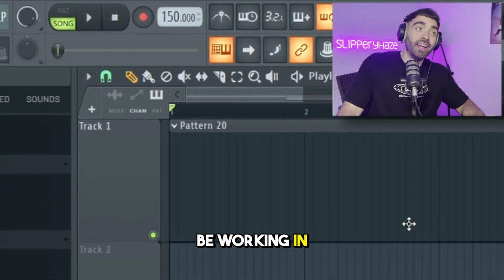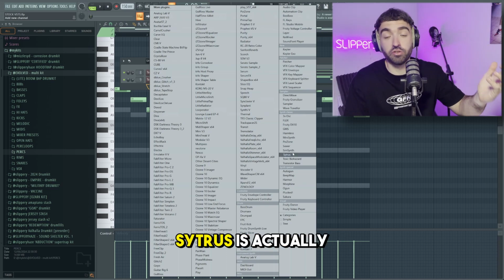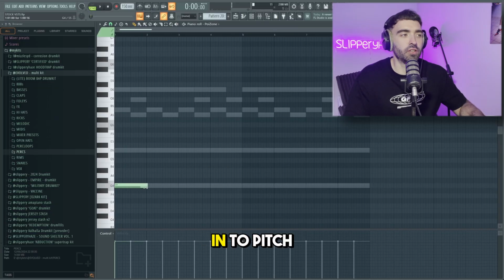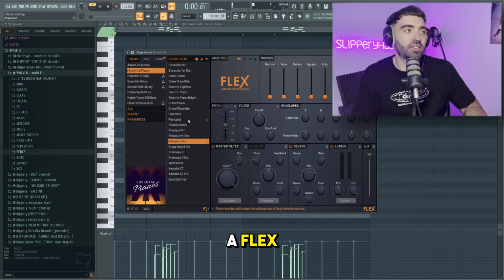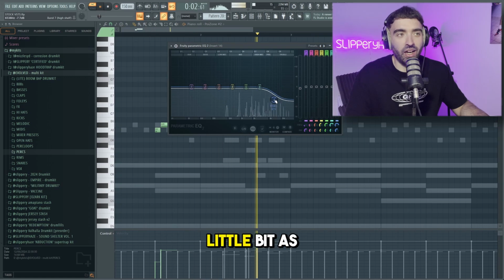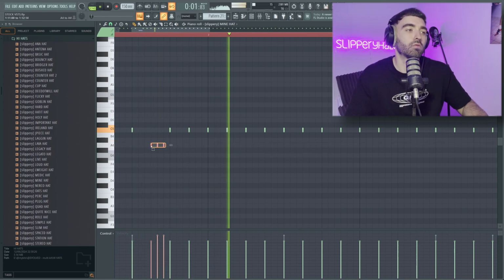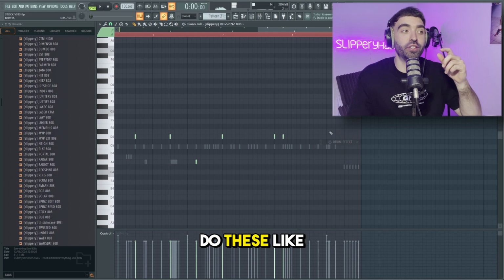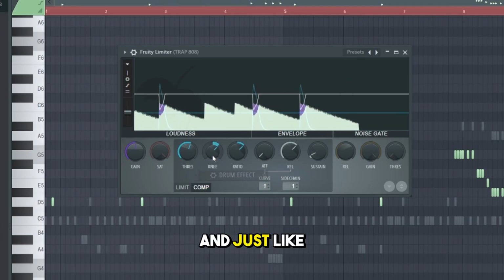Making a DARK TRAP Beat ONLY Using STOCK PLUGINS In FL Studio!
Making a Dark Trap Beat only using Stock Plugins in FL studio tutorial! How to make dark trap beats like metro boomin and southside using stock plugins inside of FL Studio

TIMESTAMPS
0:00 Intro
1:10 Melody
7:00 Drums
10:40 Final Beat